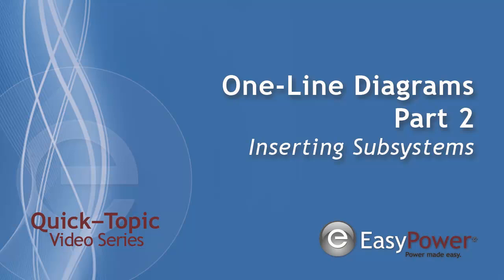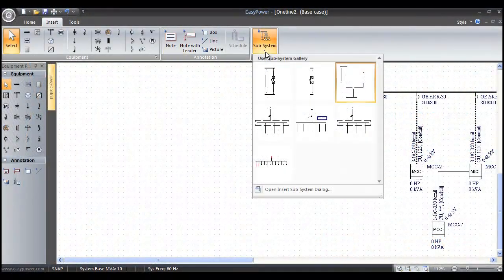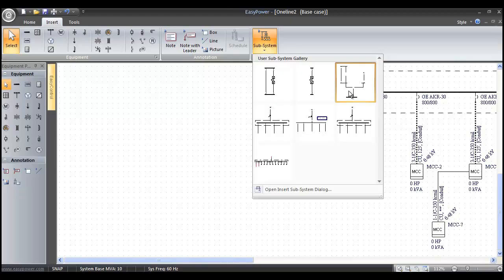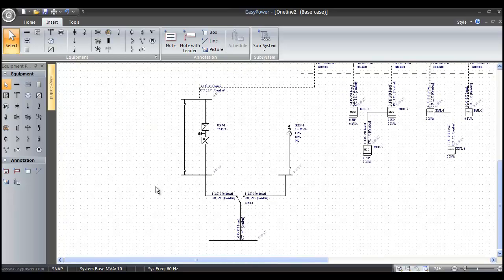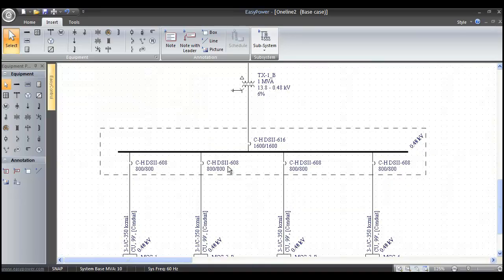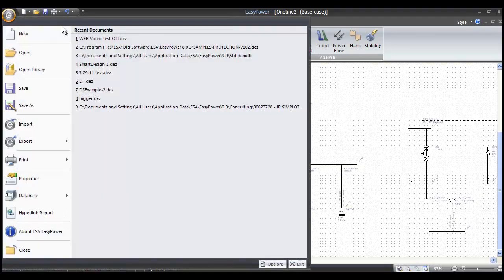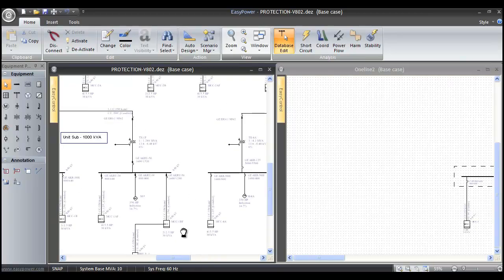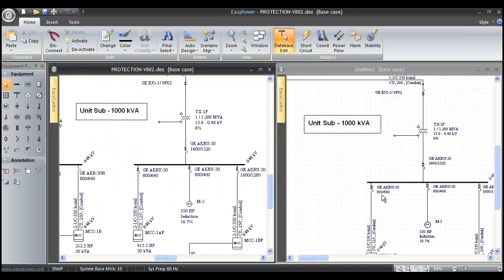One Line Diagrams - Part 2 - Inserting Subsystems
This video tutorial, a continuation of the EasyPower one-line creation process, demonstrates how to insert pre-designed subsystems and templates, such as a UPS with a bypass or a unit substation. It also showcases the software's file-based system, allowing users to easily copy and paste components between multiple open drawings. This functionality simplifies the creation of one-line diagrams and streamlines work processes by reusing standardized designs.